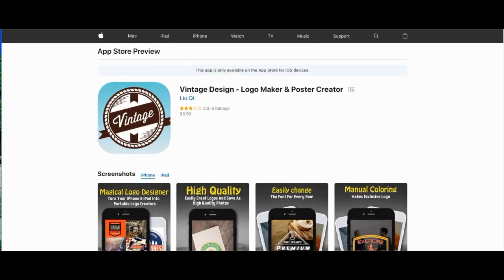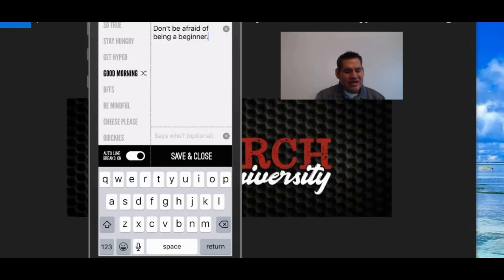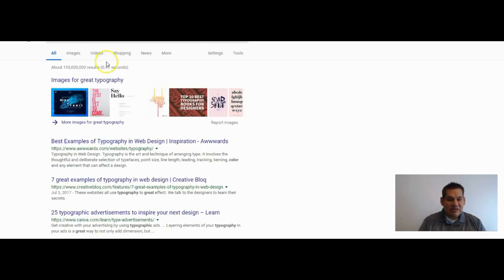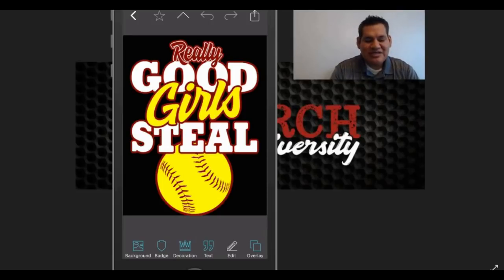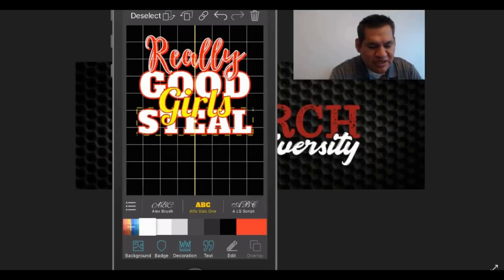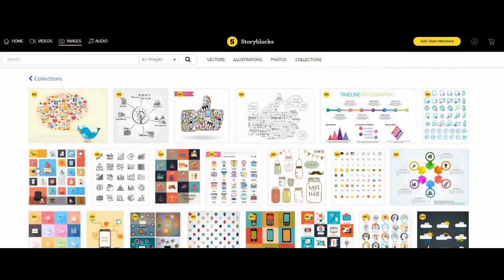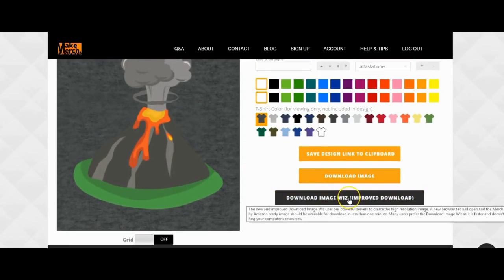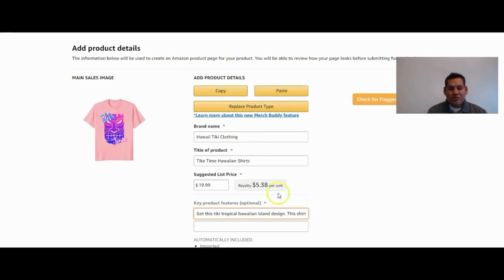Make Shirt Designs with A IPHONE APP COURSE